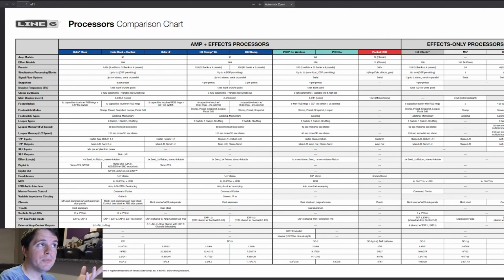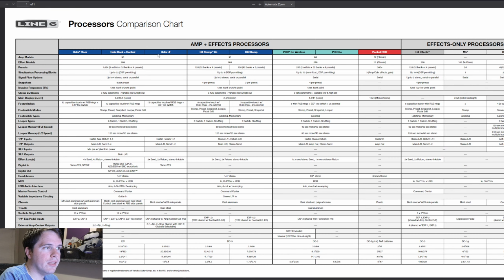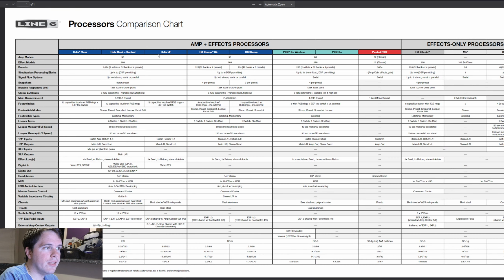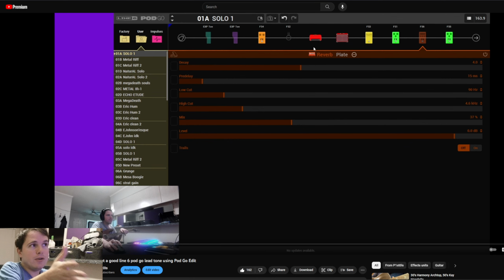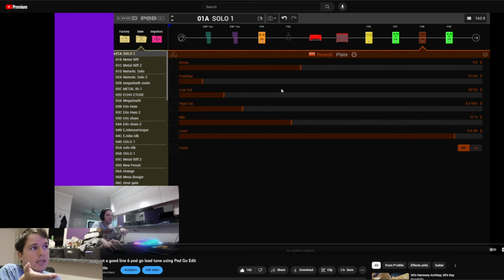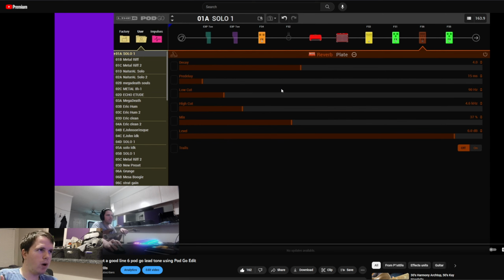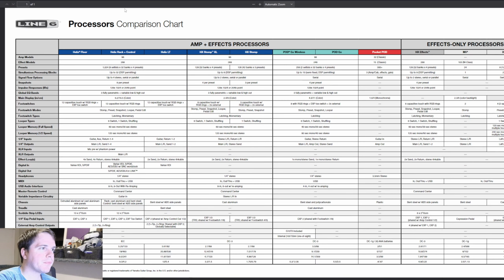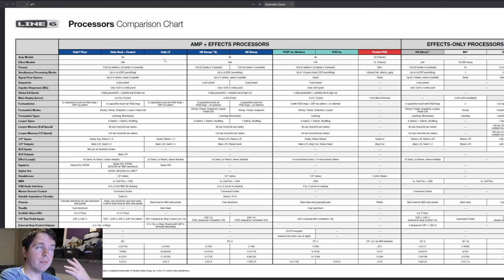Why I am upgrading to a Line 6 Helix LT (From a Pod Go)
Why I am upgrading to a Line 6 Helix LT.